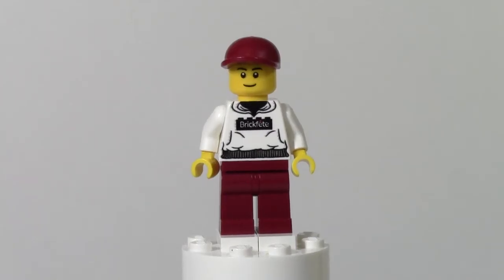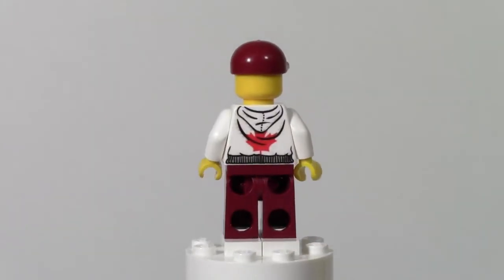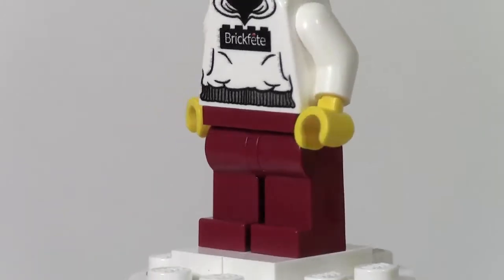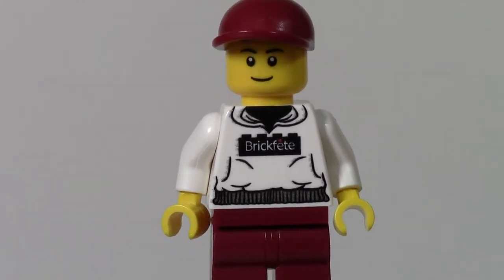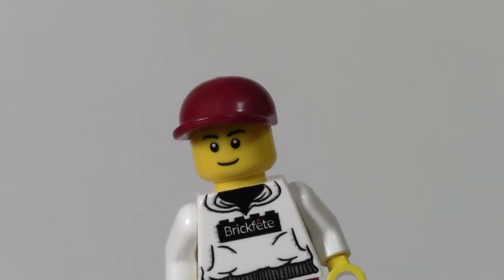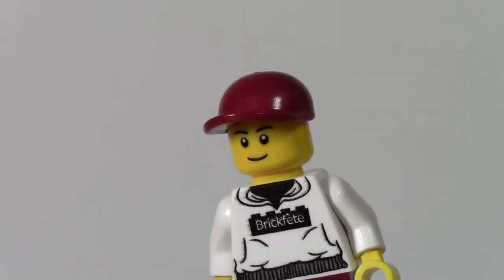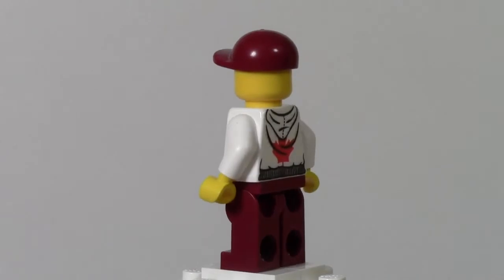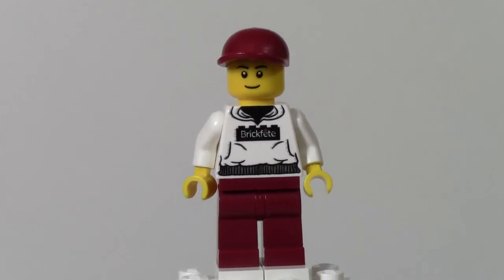"BrickFete Toronto 2014" LEGO MiniFigure REVIEW! Minifigure Monday #7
I review the BrickFete Toronto 2014 convention Minifigure on this episode of Minifigure Monday!

Today's Video Question: Do you have a minifigure from a convention? If so, what convention?

A: Yes